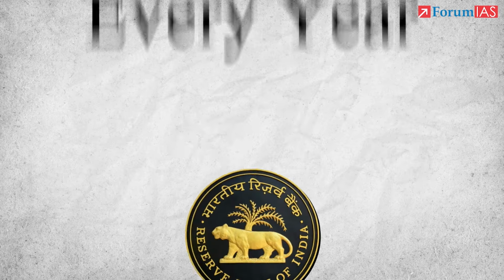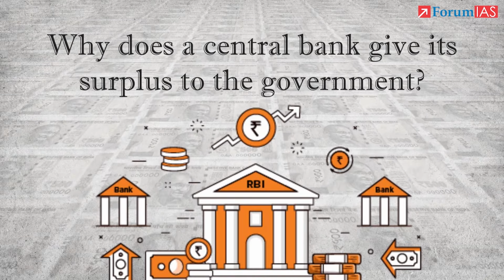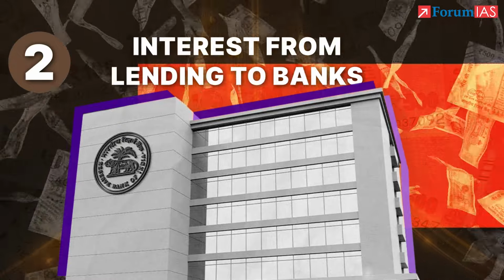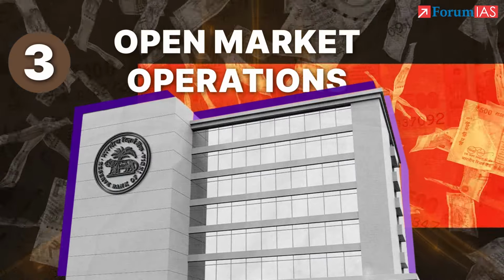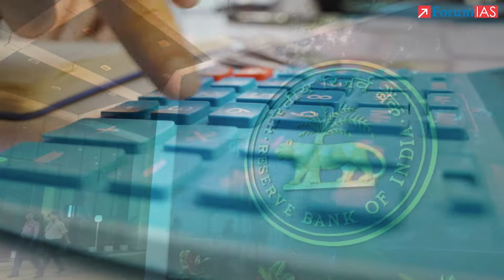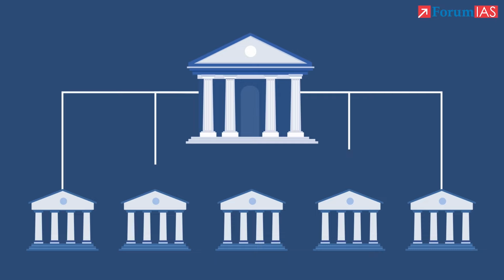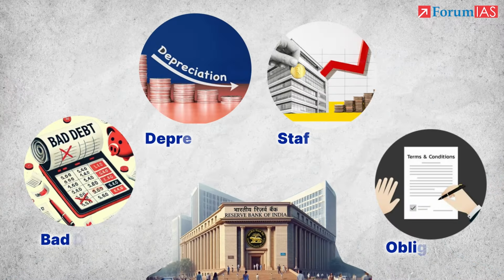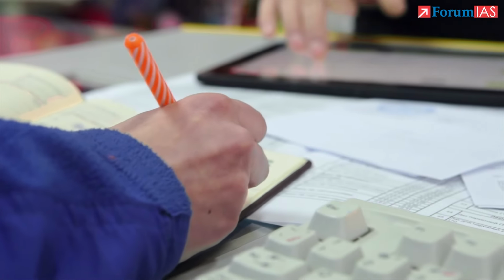Why does RBI Transfer its Surplus to Government? | Explained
Every year, the Reserve Bank of India (RBI) transfers thousands of crores to the central government — but this isn't tax revenue, and the RBI isn't a profit-making company. So where does this money come from? How does the RBI generate income? And why does it transfer this "surplus" to the government?

In this video, we break down:

0:28 - What the Economic Capital Framework (ECF) is
1:00 - How the RBI earns profits
2:00 - How is surplus transferred to the government?
2:36 - Does the RBI pay tax on these profits?
2:50 - Is there a formal policy for how much is transferred?
3:29 - Has there been tension between RBI and government over this?
4:00 - What do other countries do?